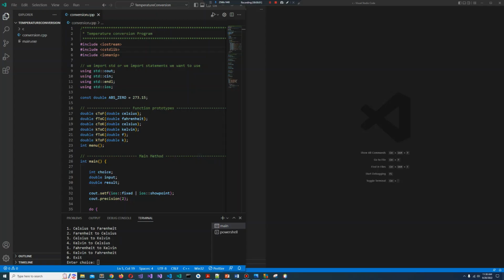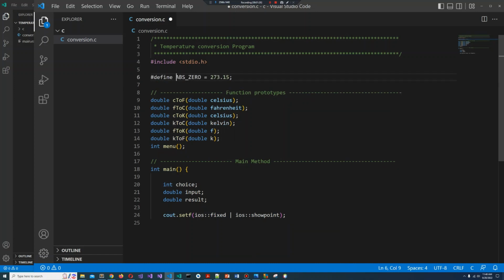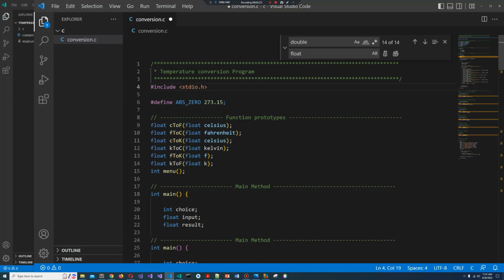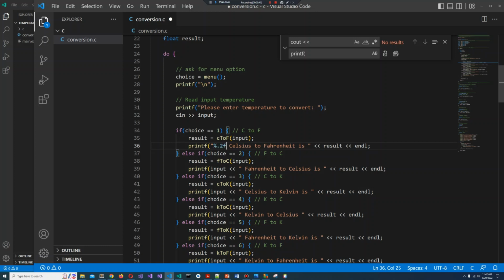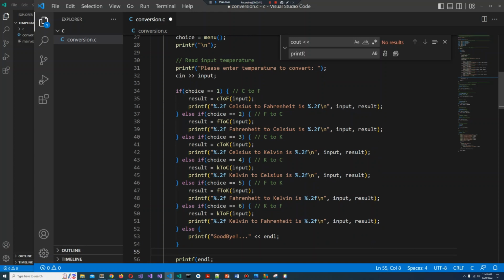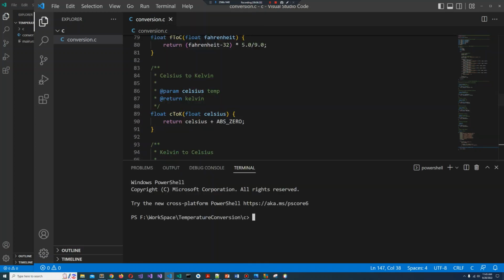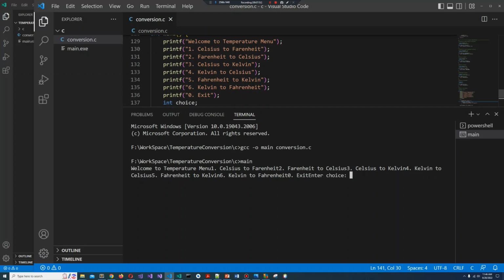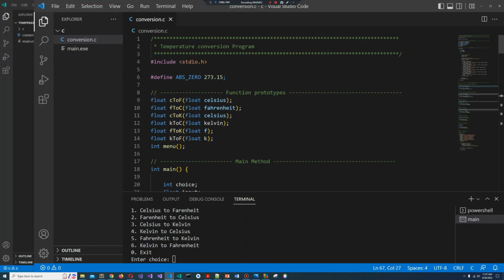C Programming Simple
A simple menu driven Temperature conversion program that will convert
from Celsius to Fahrenheit, Fahrenheit to Celsius, Celsius to Kelvin
Kelvin to Celsius, Fahrenheit to Kelvin and Kelvin to Fahrenheit.

its a menu driven program written using functions to adopt modular
approach.